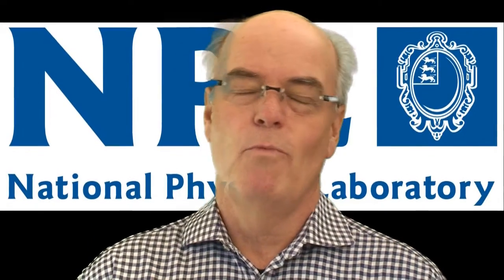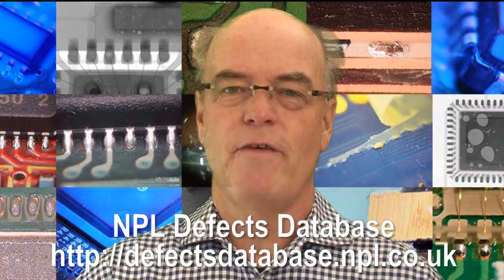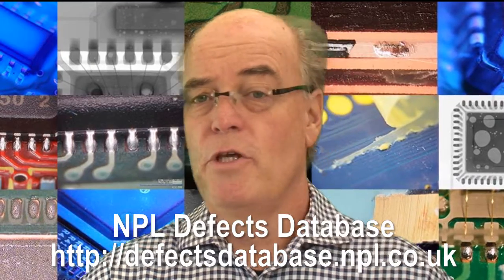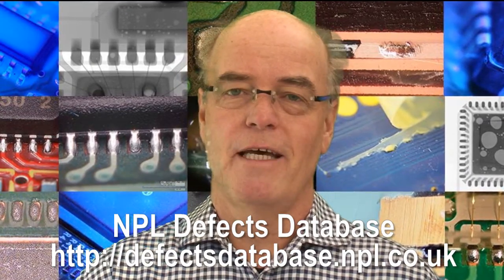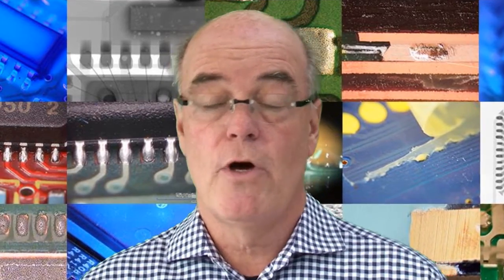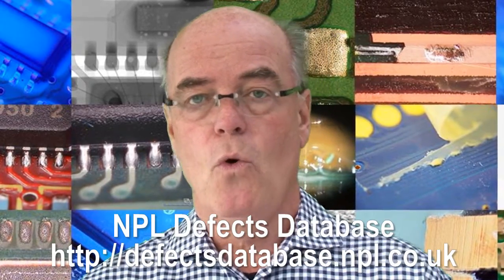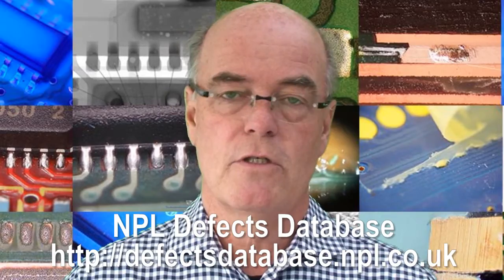Eliminating Soldering Defects with Correct Pre-Heat for No Clean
Welcome to this Bob Willis “Defect of the Month” video

This month we cover correct preheating with no clean flux

Defect of the Month is a series of video produced for and featured as part of the NPL/IPC video library with examples taken from the NPL Defect Database Over the last couple of years there have been over 40 clips produced to assist engineers and training technicians on common process issues